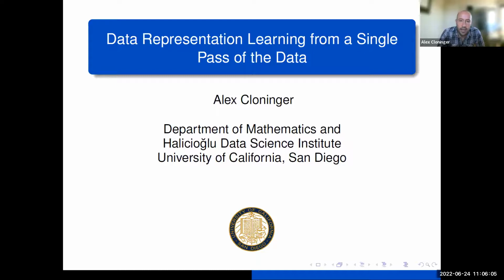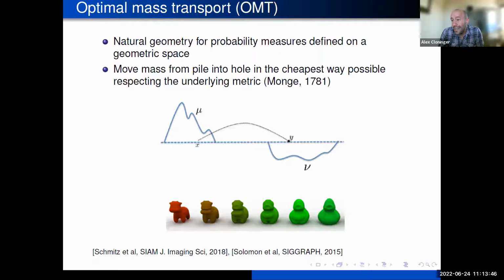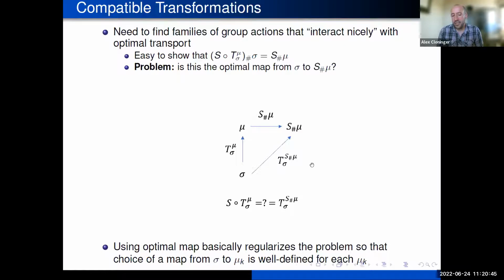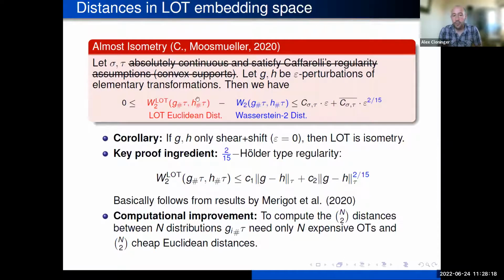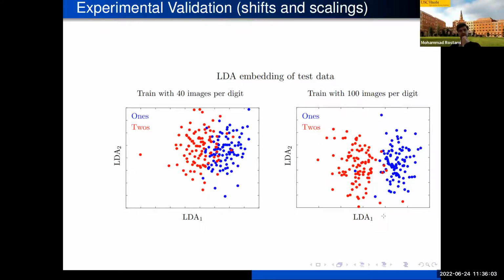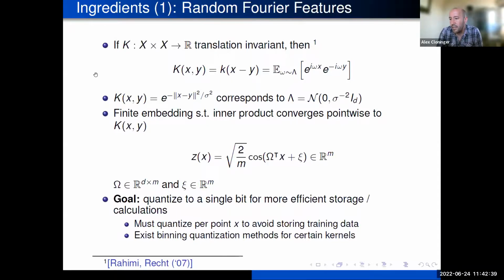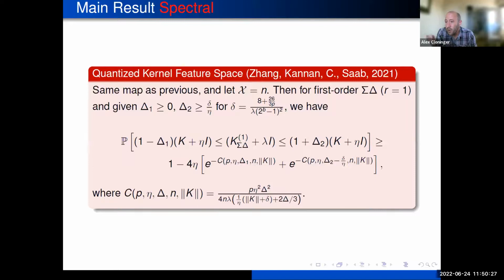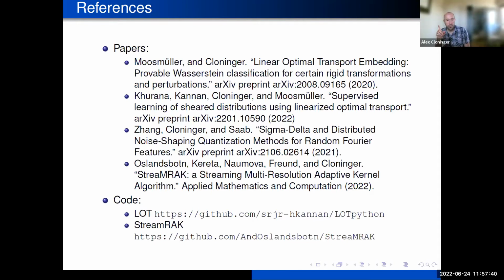Data Representation Learning from a Single Pass of the Data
Speaker: Alex Cloninger, UCSD

Abstract:
In many applications, constructing kernel matrices or pairwise distance matrices can be prohibitively expensive. This can be due to the expense of storing data in a streaming setting, or the expense of accessing multiple large data sets to compute some statistical distance between them. In this talk, I highlight several settings in which we can compute representations of data points (or entire point clouds) on a single pass. This includes Linearized Optimal Transport for computing Wasserstein distances between distributions and performing supervised learning, boosted kernel regression on streaming data, and streaming quantization of translation invariant kernel feature spaces.

Speaker's Bio:
Alex Cloninger is an Associate Professor in Mathematics and the Halıcıoğlu Data Science Institute at UC San Diego. He received his PhD in Applied Mathematics and Scientific Computation from the University of Maryland in 2014, and was then an NSF Postdoc and Gibbs Assistant Professor of Mathematics at Yale University until 2017, when he joined UCSD. Alex researches problems in the area of geometric data analysis and applied harmonic analysis. He focuses on approaches that model the data as being locally lower dimensional, including data concentrated near manifolds or subspaces. These types of problems arise in a number of scientific disciplines, including imaging, medicine, and artificial intelligence, and the techniques developed relate to a number of machine learning and statistical algorithms, including deep learning, network analysis, and measuring distances between probability distributions.